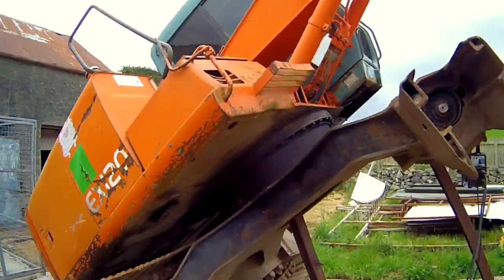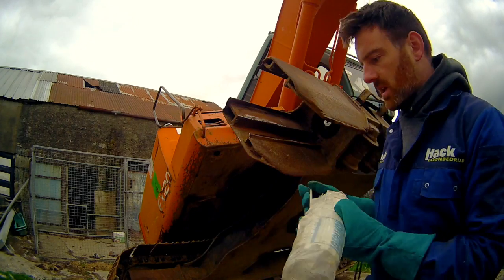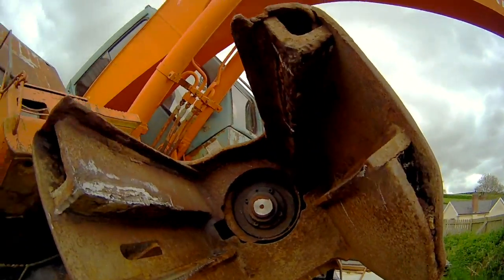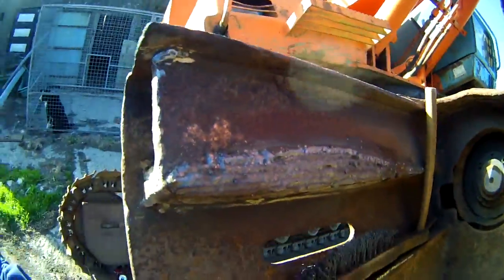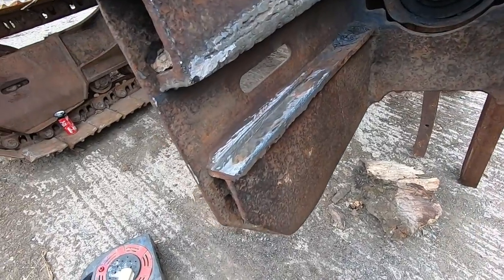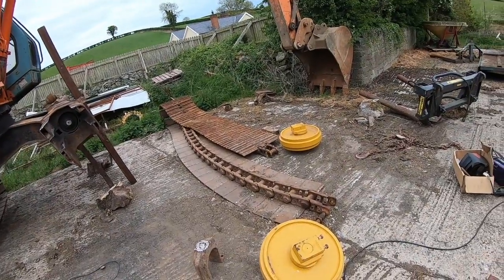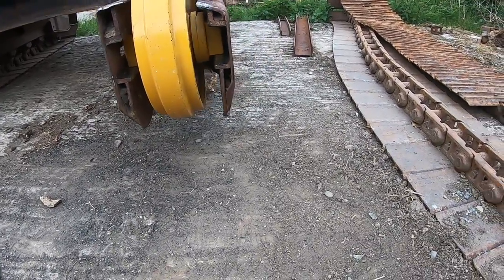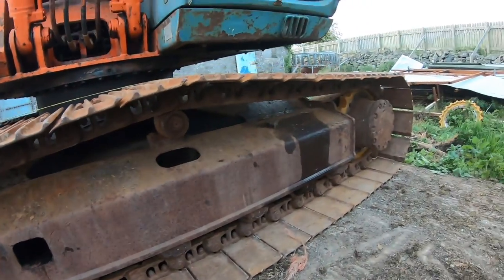Excavator undercarriage repair on hitachi Ex120 (apologies for poor sound at beginning)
Repairing undercarriage on Hitachi EX120-3 by build welding and replacing worn idlers and sprockets.